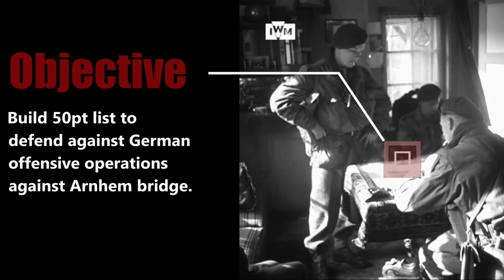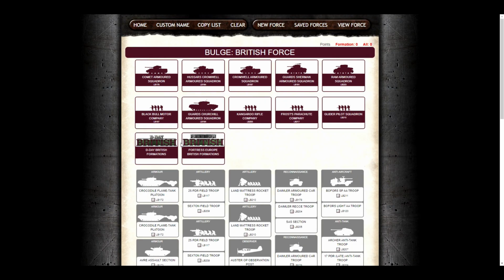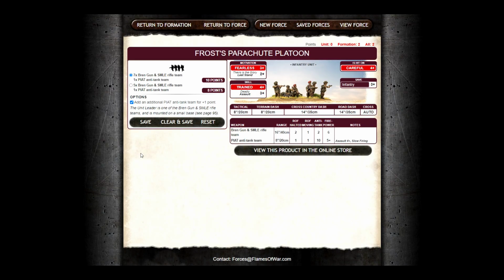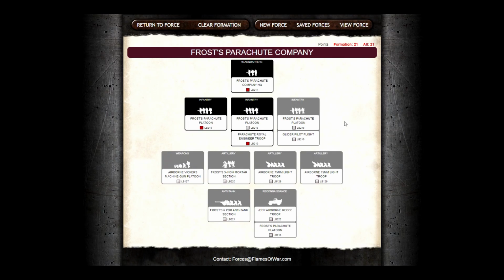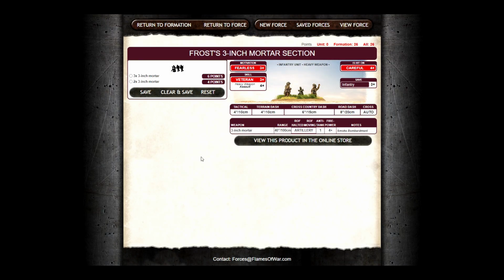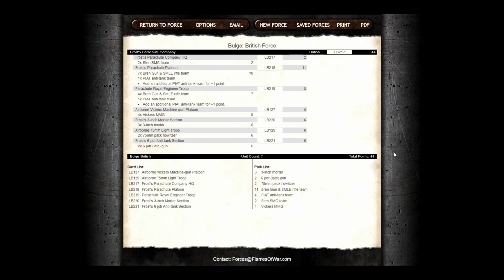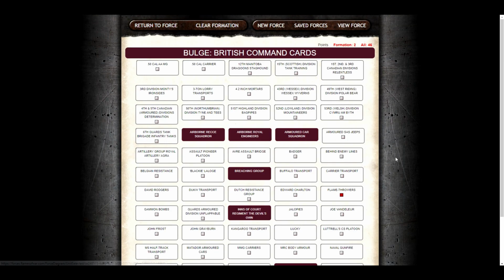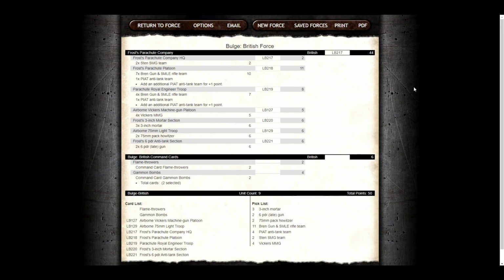Flames of War List Building - British Airborne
I'm in the process of creating a scenario which would see the Lt.Col John Frost's British Paratroopers take on Kampfgruppe Grabner's recon vehicles on the 18th of September 1944. Both lists will be 50 points and today's video showcases the British Airborne and what my thought process is with creating this list.

Let me know what you think you'd do differently.

Points to note:
- I kept referring to John Frost as 'Company Commander' ... he was the Battalion Commander.
- I mentioned that artillery observers had the bridge ranged in, when I mentioned this, I was meaning the ramp leading from the bridge on the British Airborne side.